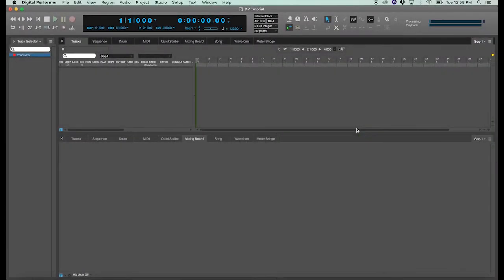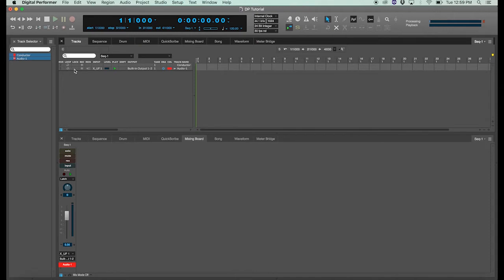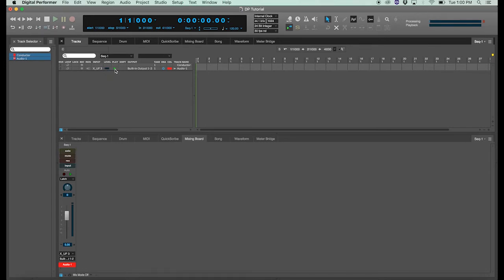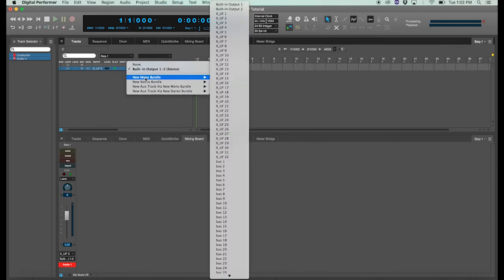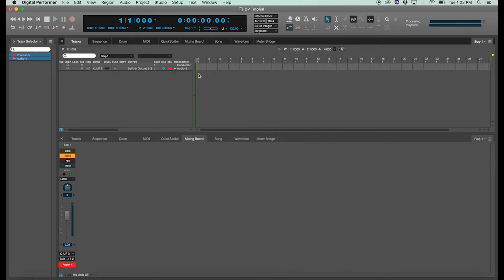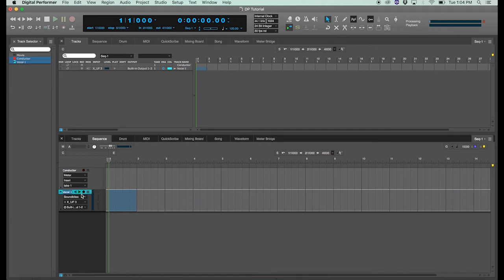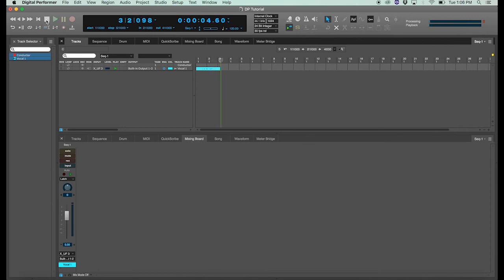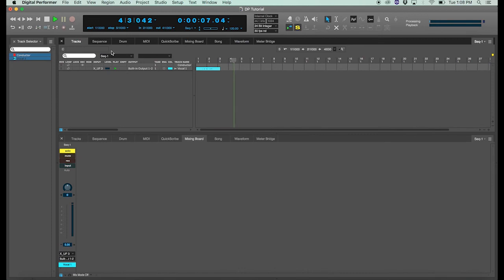Digital Performer 9 - Creating an Audio Track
Here is some helpful information regarding audio tracks in DP9!